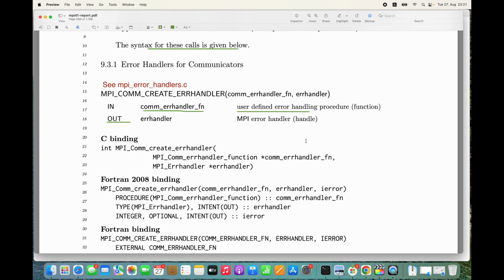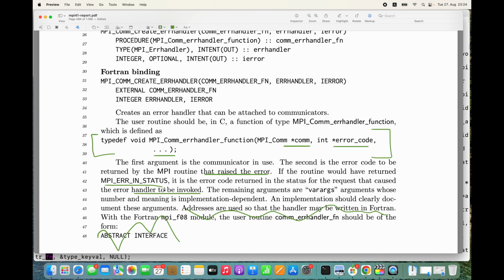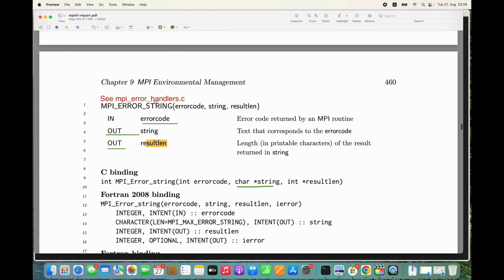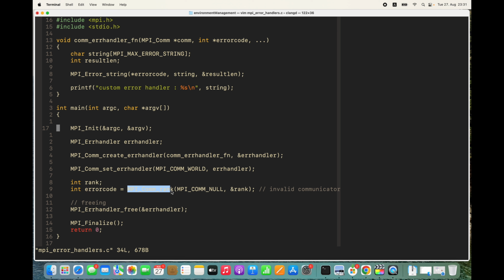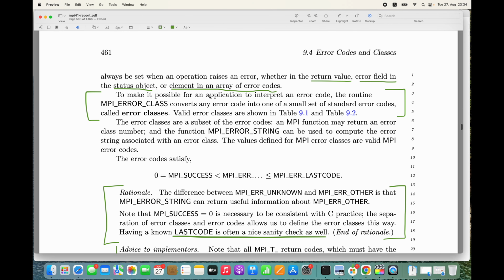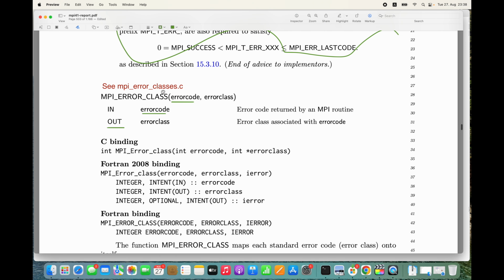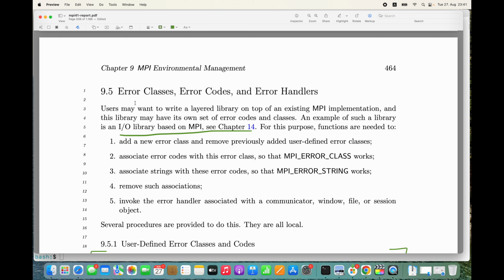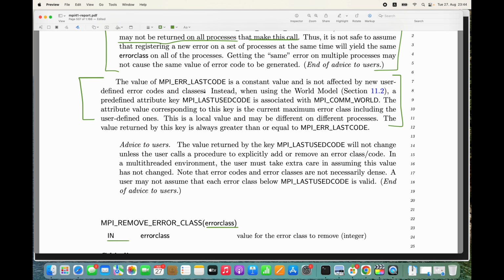Learning by doing :: MPI -- MPI Environmental Management, Part 3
This video is part of the new series called "Learning by doing :: MPI" which serves as an introductory course on MPI (Message Passing Interface). In this video we talked about environmental management in MPI! This topic corresponds to chapter 9 of the MPI standard v4.1. It is a short chapter on the contrary to the chapters we've had so far. We followed the same pattern as for "Datatypes in MPI" by dividing a chapter into digestible ~25 mins long parts. In part 3, we continued our discussion by talking about communicator related error handling functions namely MPI_Comm_create_errhandler, MPI_Comm_set_errhandler, MPI_Comm_get_errhandler, MPI_Errhandler_free and MPI_Error_string. We didn't talk about the error handling functions related to windows, files and sessions because we haven't cover them yet. Then we moved on with the section "Error codes and Classes" and talked briefly about MPI_Error_class and MPI_Add_error_class. We didn't have time to present the code example associated to that.